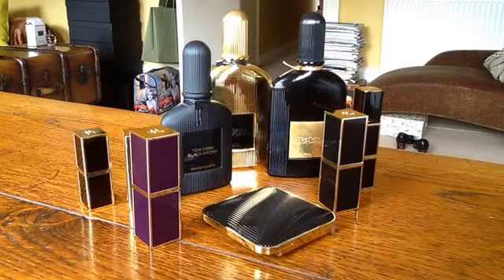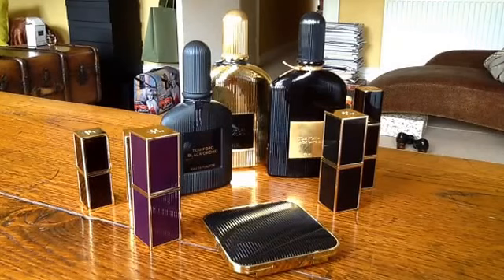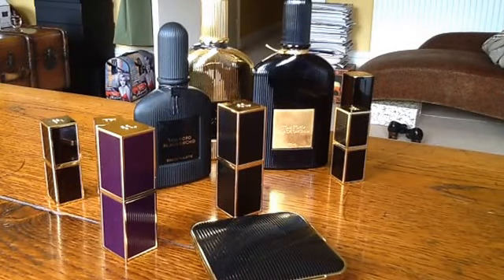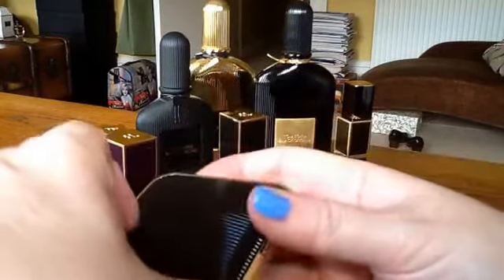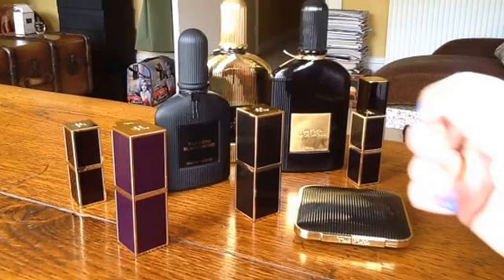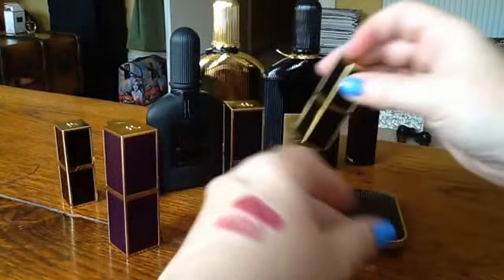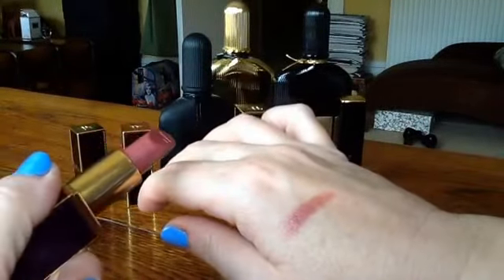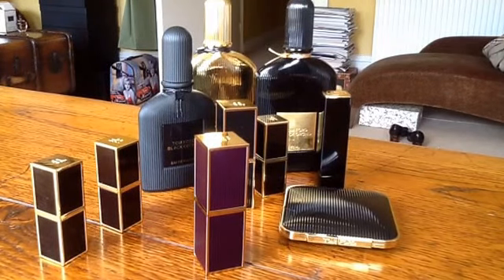Tom Ford Fall 2016 Orchid Bloom collection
Megan Jones reviews both powders here which is worth a watch if you would like to see how the powders look on fair skin.
She also reviews Orchid Soleil perfume in a separate video (I didn't get the perfume)